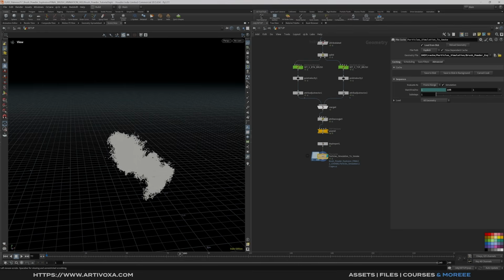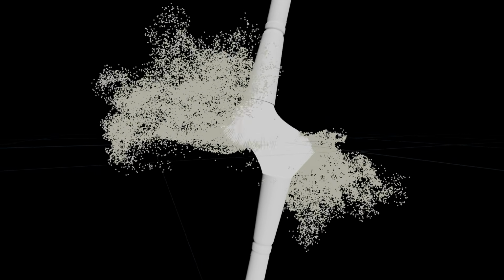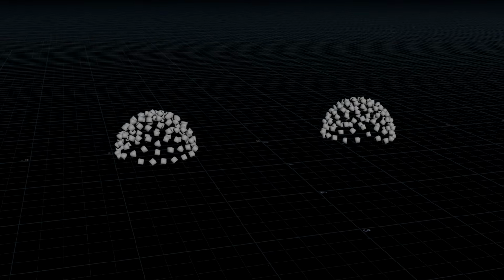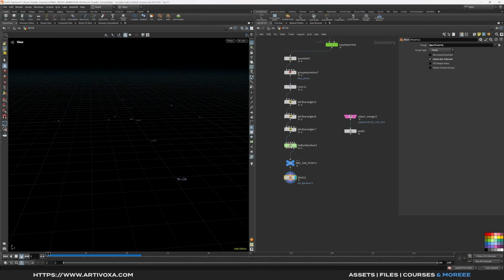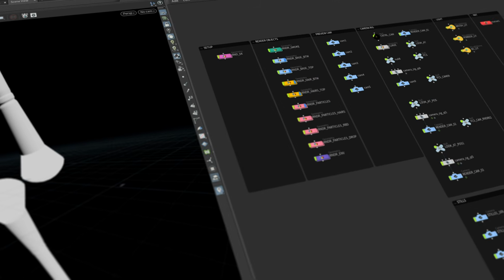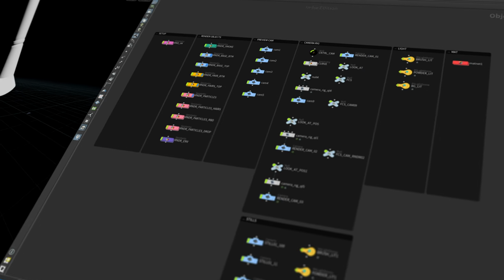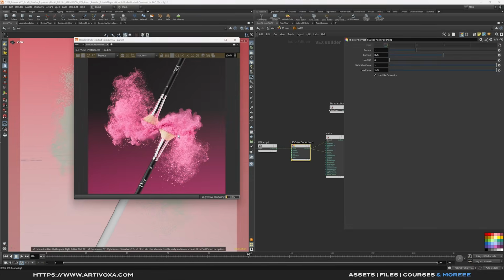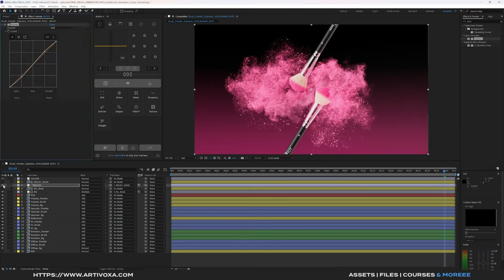Houdini Course | MASTER MULTI-SIMULATION BEAUTY FX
Want to create cinematic, high-end beauty FX in 3D?
This course walks you step by step through the complete production workflow - from procedural modeling to final compositing - to recreate a full makeup brush collision entirely inside Houdini.